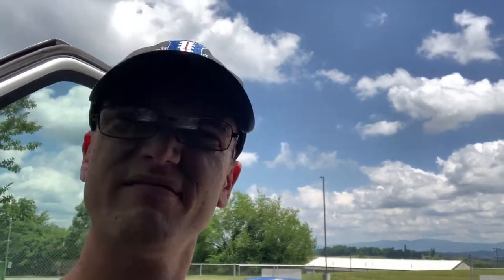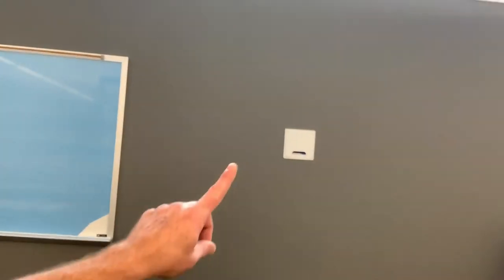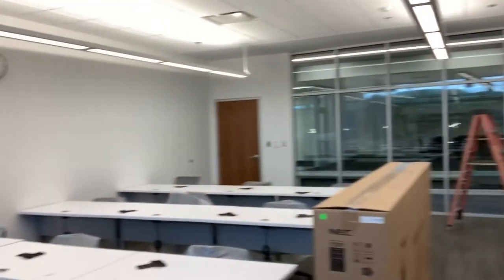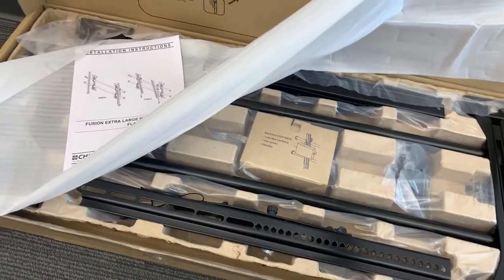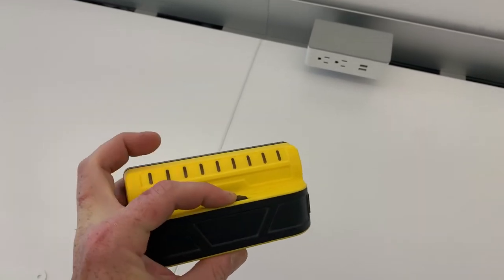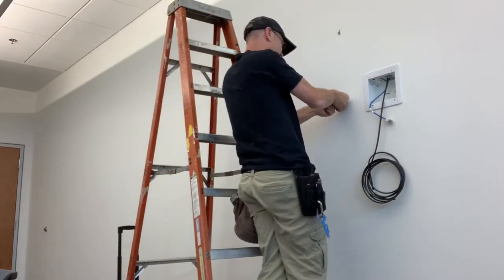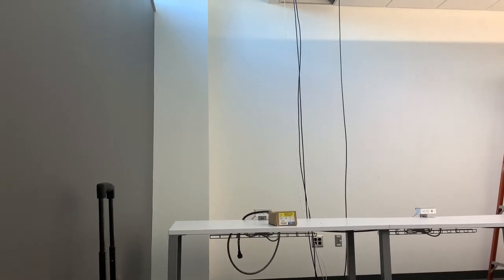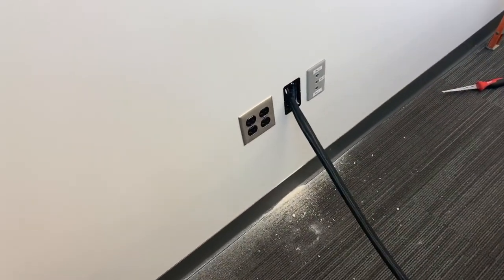How I install Audio Video in a Commercial World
In this video I travel to Tennessee to install a Audio Video system